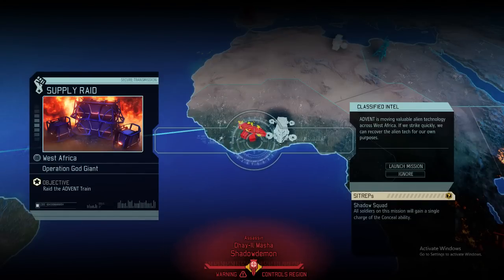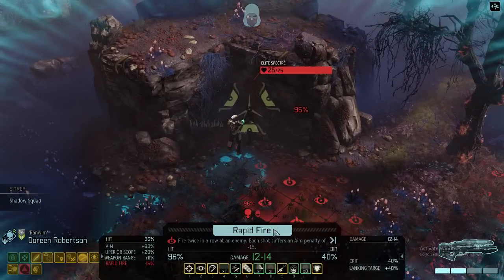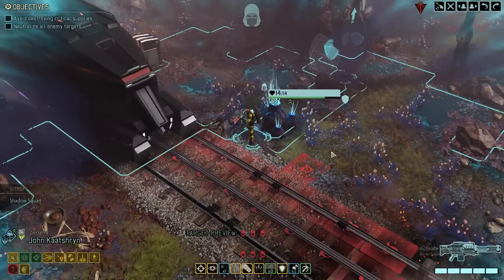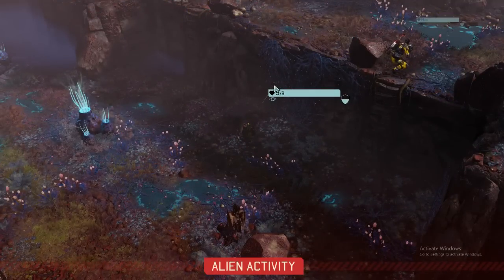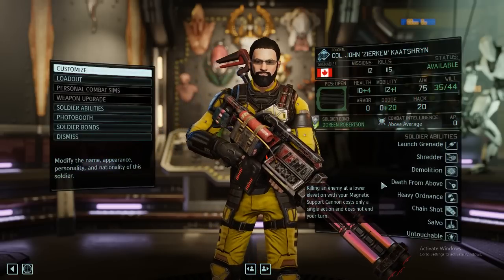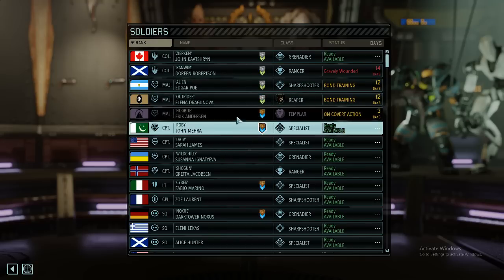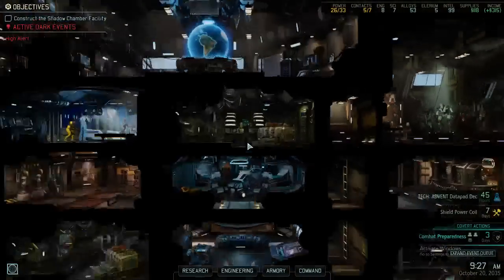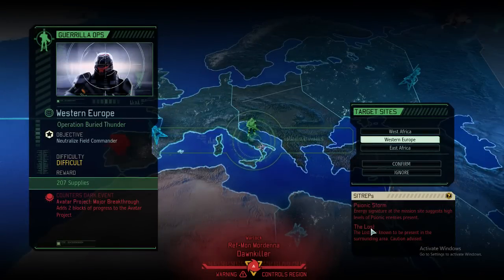(34) XCOM2 - ARMY OF 2 RUN (Wotc, L/I, Squatsize limit to two)